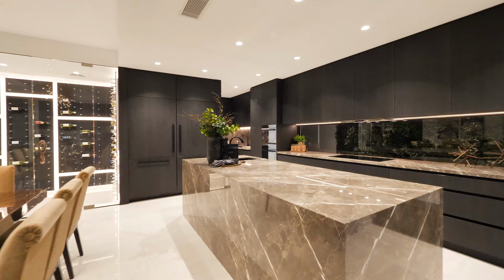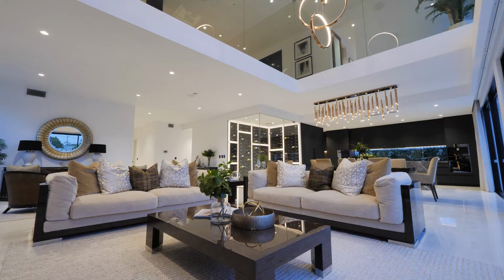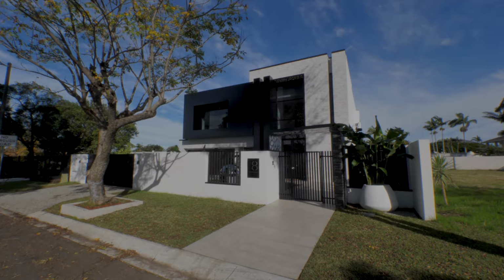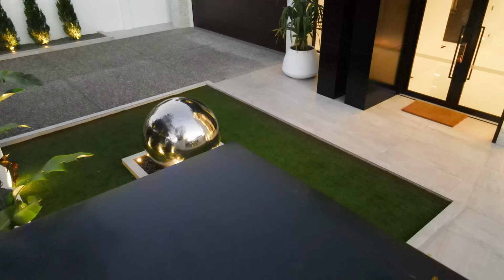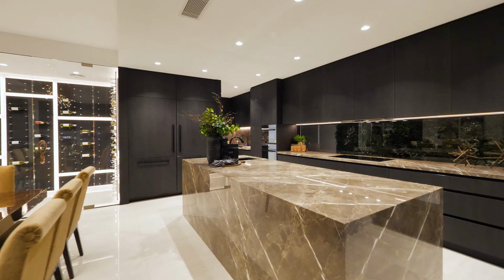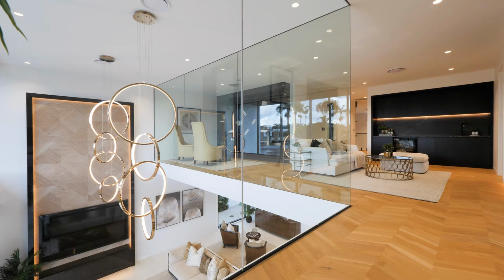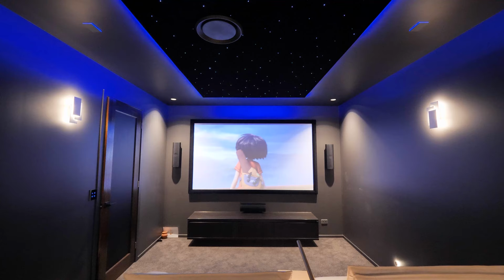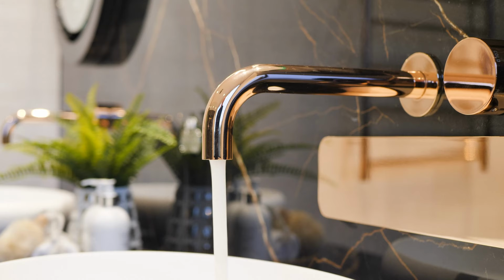Comprehensive Video 4k Ultra HD- Welcome 18 Davrod St, Robertson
OPULENCE
Exuding opulence, grandeur and bespoke style at every turn, this designer home presents 6-star luxury, full home automation and top-of-the-range inclusions throughout.

Presenting a flawless level of finish, the abode greets you with a custom water feature and a grand entrance unveiling a soaring 7m void showcasing a Spanish stone Airslate feature wall and 3.5m rose gold plated chandelier.

Expansive in design, the lounge and dining area leads out to your alfresco terrace boasting a sparkling pool with built-in spa jets.

Displaying gourmet excellence, the bespoke kitchen is appointed with a waterfall Italian marble island bench, a full suite of V-Zug appliances, butler’s pantry and custom cabinetry.

Featuring a state-of-the-art cinema, the ground floor also includes an office with views across the water feature.

The upper level is composed of a blend of beautiful timber floorboards and luxury carpets and opens into a light-filled lounge, mini bar kitchen and a library with sound-proof glass.

Hosting five ensuited bedrooms, the residence includes a palatial master suite boasting a lavish dressing room and automated blinds that open to reveal elevated treetop views.